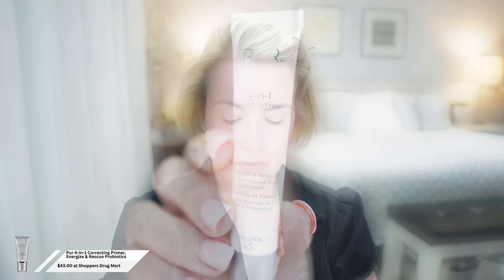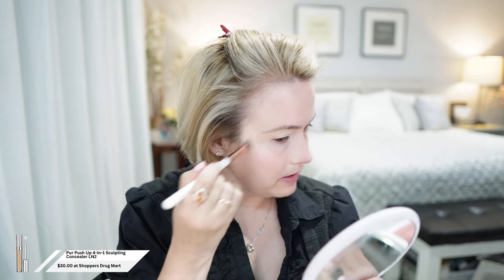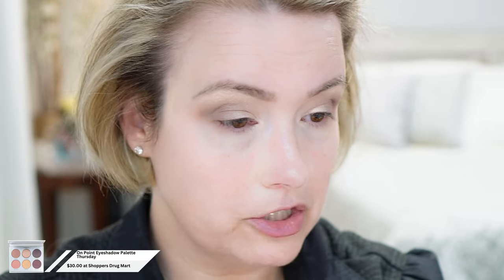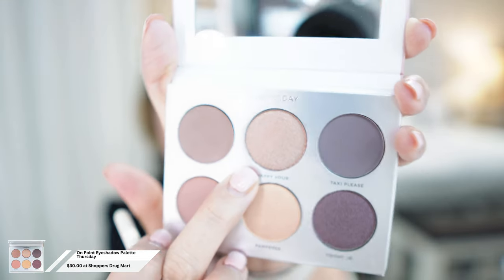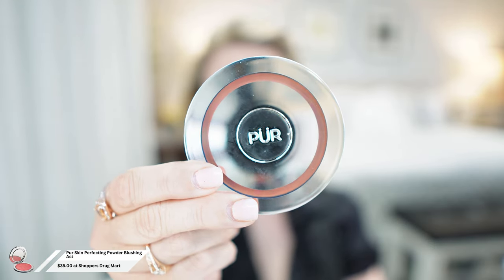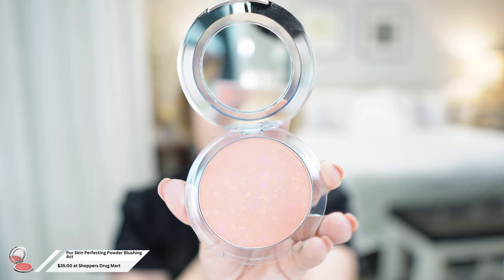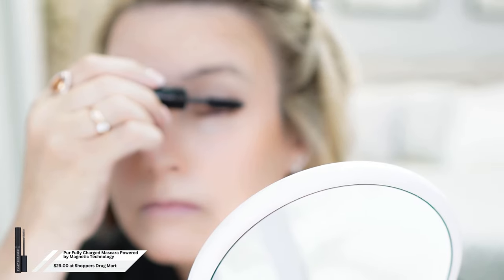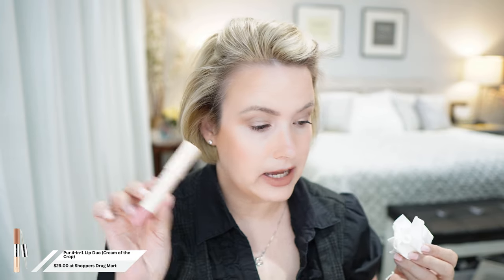GRWM: Full face using PUR cosmetics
Welcome to a GRWM video, a full face of PUR cosmetic products. I absolutely love the PUR eye shadow pallets, so decided to try a full face of PUR products.

I have been learning plenty from the beauty gurus here on You Tube, and I hope you are learning with me.

All products used or mentioned in this video are linked bellow.

Love always Corrine McCamon

00:00 Introduction
00:59 PUR 4 in one correcting Primer
01:53 PUR 4 in 1 Sculpting Concealer
03:49 PUR On Point Thursday Eyeshadow Pallet
08:30 Clinique Take the Day off Makeup Remover
08:54 PUR Foundation Stick Blush Medium
10:52 PUR Blushing Act Matte Blush
11:59 PUR Mineral Glow Luminating Bronzer
13:26 PUR Fully Charged Mascara
15:29 PUR Silky Pout Creamy Lip Pencil
16:55 PUR 4 in 1 Lip Duo Cream of the Crop